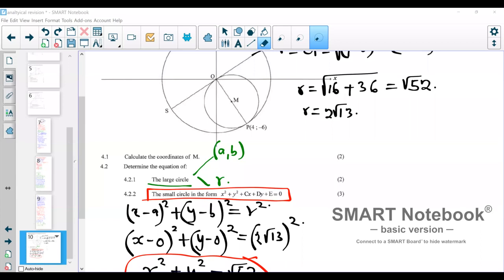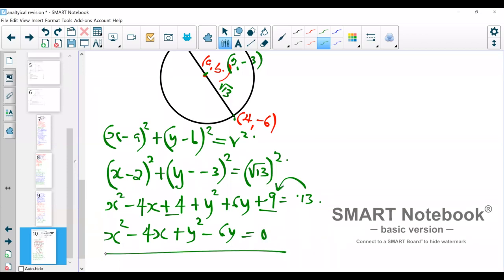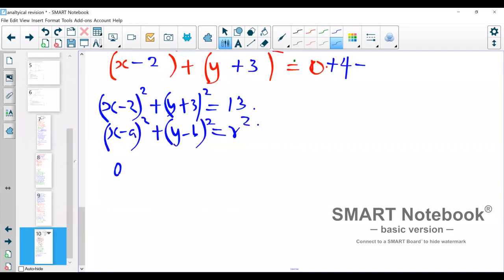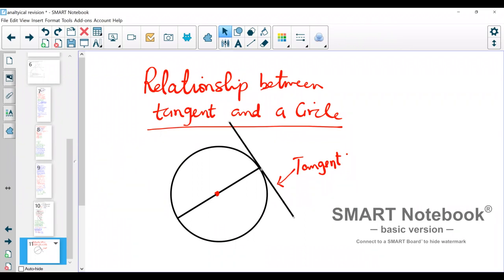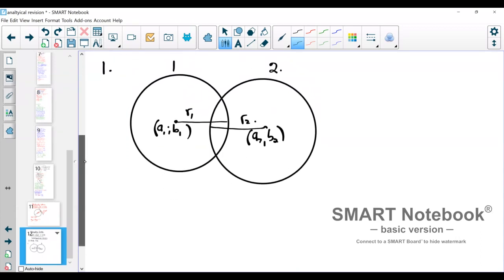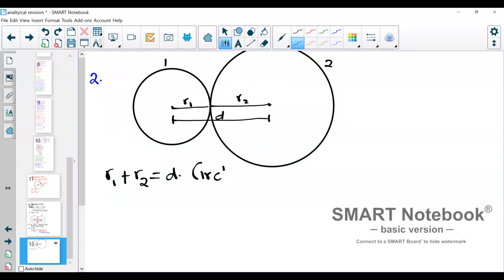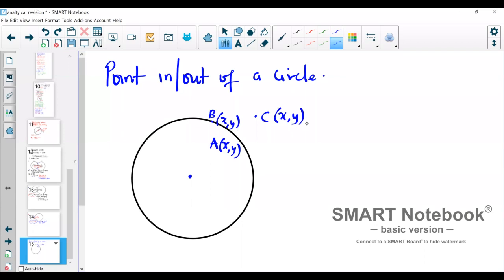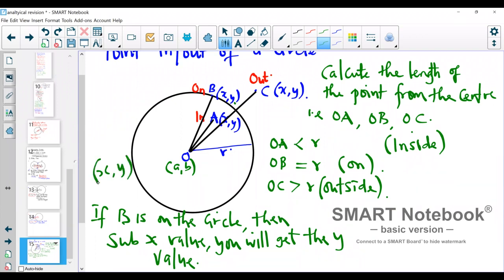LIVE CLASS CIRCLE GEOMETRY 3 3RD APRIL 2020